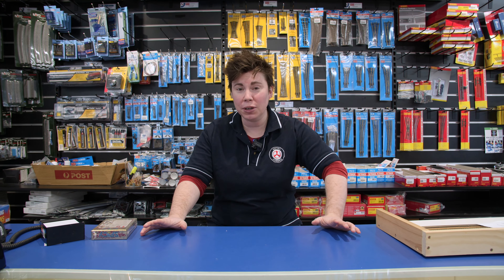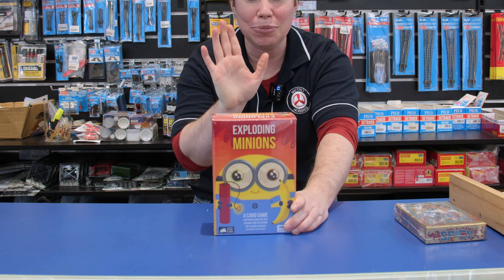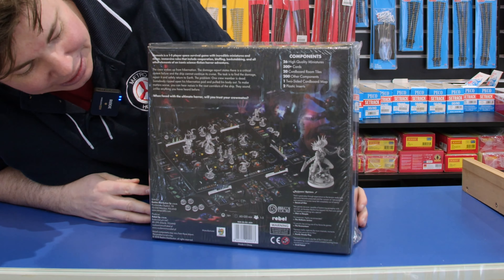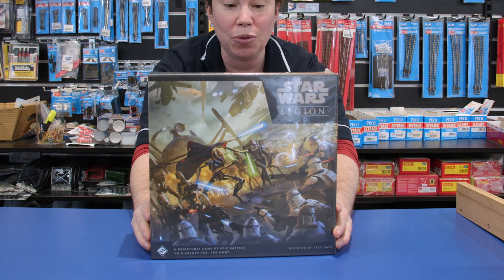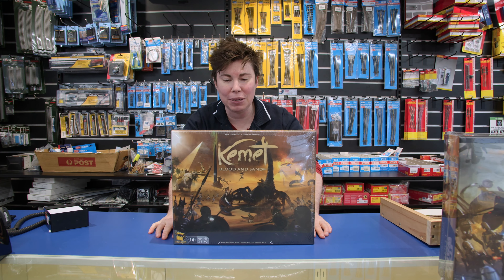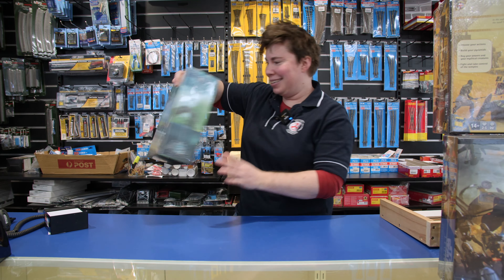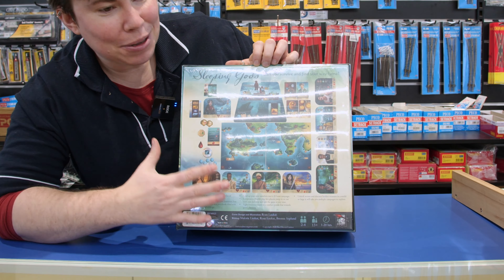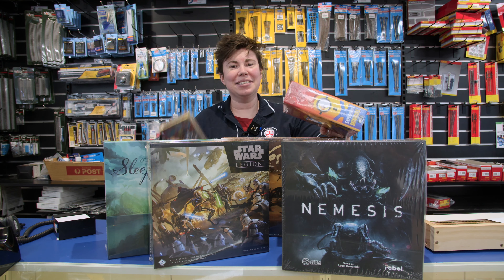Strategy, tactics and miniatures games for winter | Board Games News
Kayjay takes us through this week's amazing lineup of super games available in store and online. There's quite a selection available for all ages and interests, so click on through to learn more!